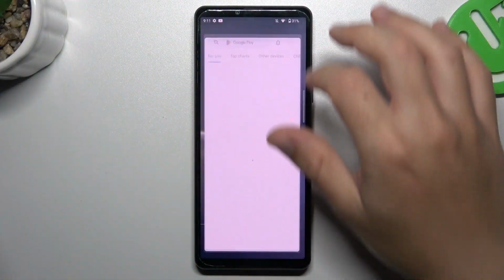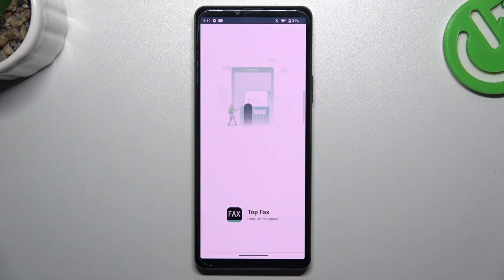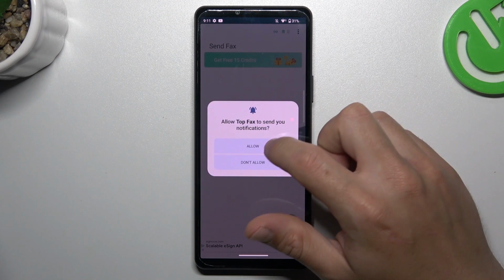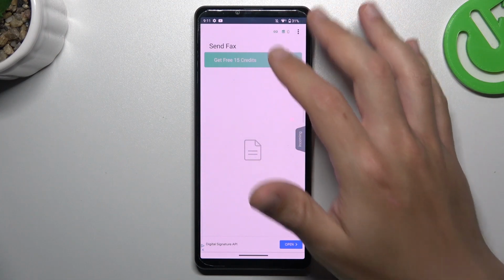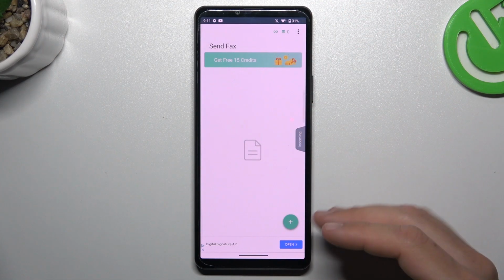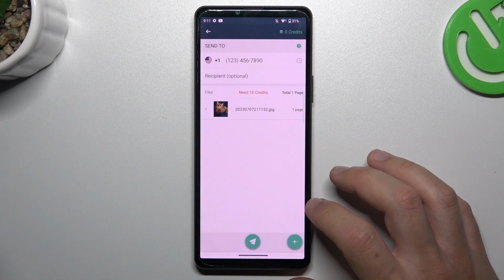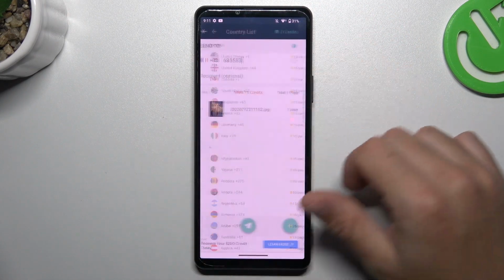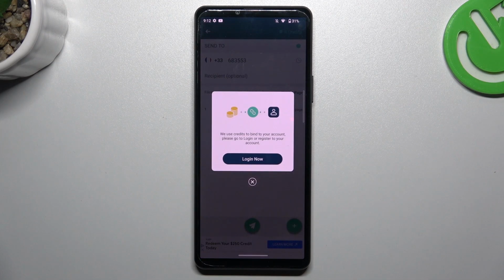How To Send FAX Messages On Sony Xperia 10 V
In this tutorial, you'll learn how to send FAX messages directly from your Sony Xperia 10 V. Sending FAX messages can be a useful way to communicate important documents and information.

FAX messaging tutorial for Xperia 10 V
Sending FAX messages from Xperia 10 V
Sony Xperia 10 V FAX feature setup
Step-by-step guide to sending FAX messages on Xperia 10 V
Xperia 10 V FAX messaging configuration